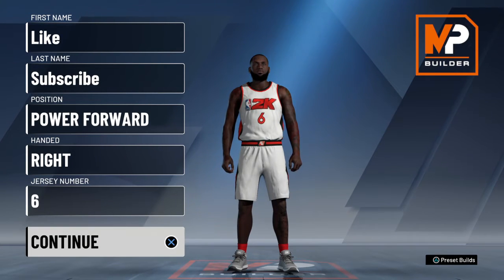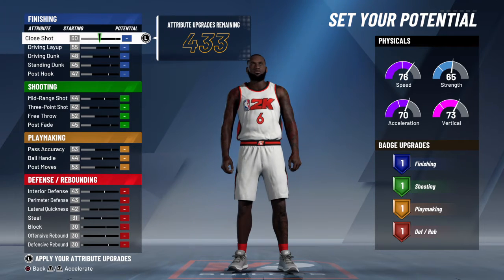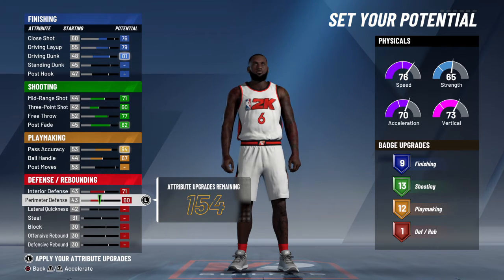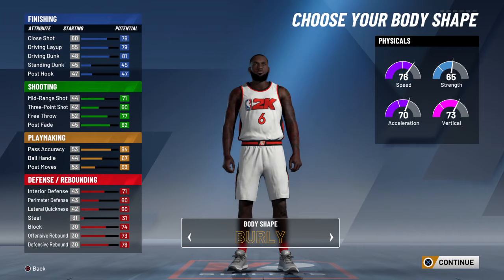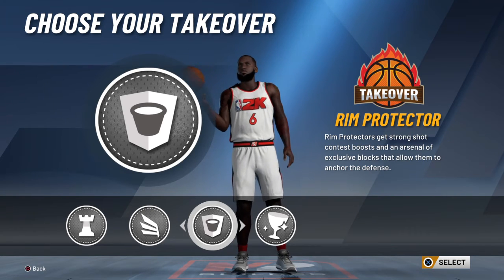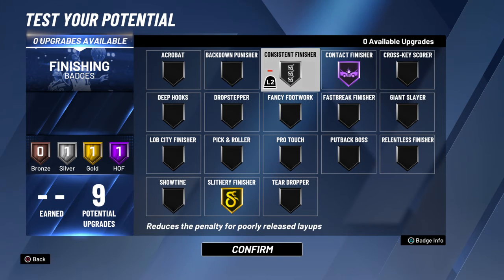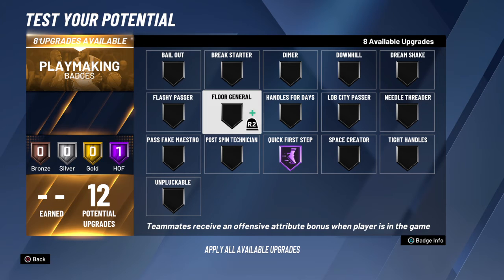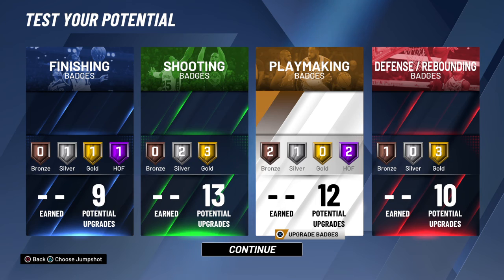Lebron James Build PF position NBA 2k20